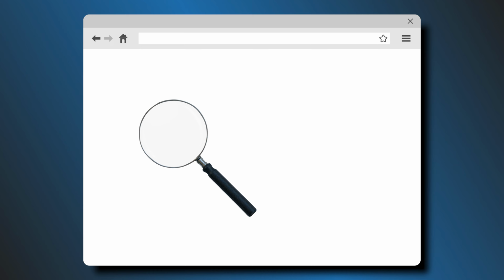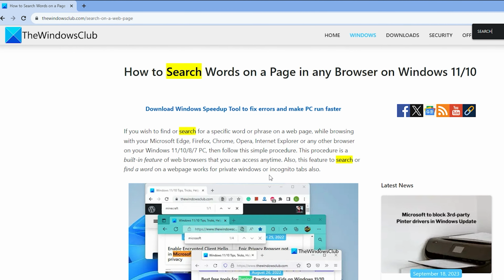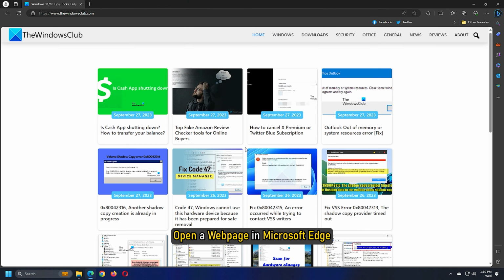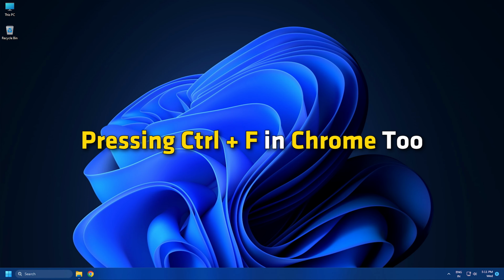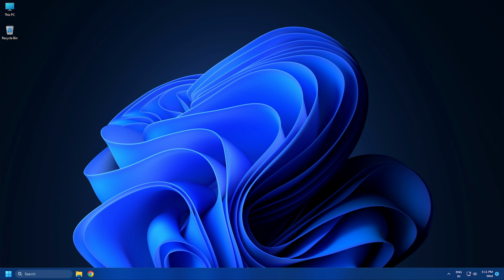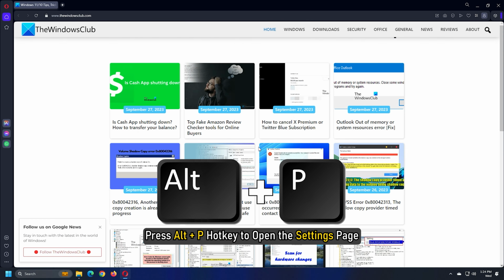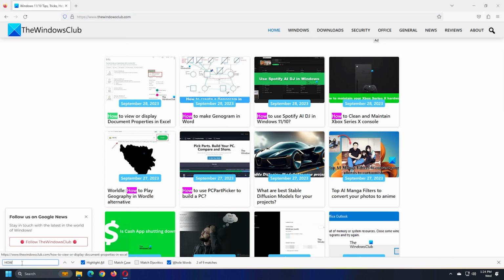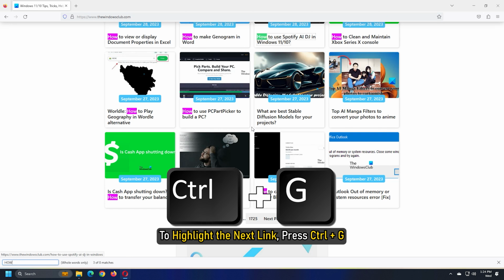How to Search Words or Phrases on a Web Page in Any Browser on Windows 11/10 [TUTORIAL]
If you wish to find or search for a specific word or phrase on a web page, while browsing with your Microsoft Edge, Firefox, Chrome, Opera or any other browser on your Windows 11/10/8/7 PC, then follow this simple procedure.

This procedure is a built-in feature of web browsers that you can access anytime. Also, this feature to search or find a word on a webpage works for private windows or incognito tabs.